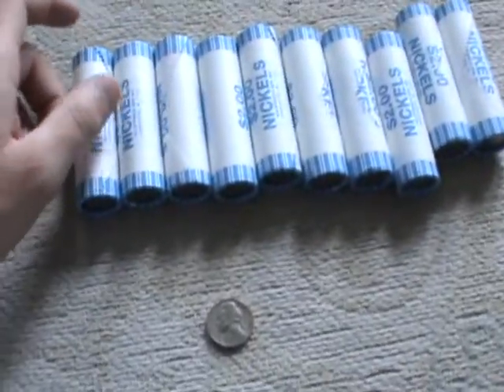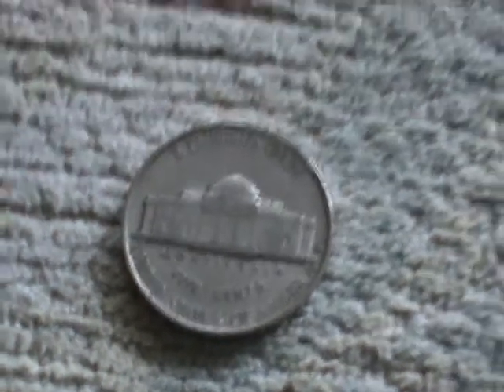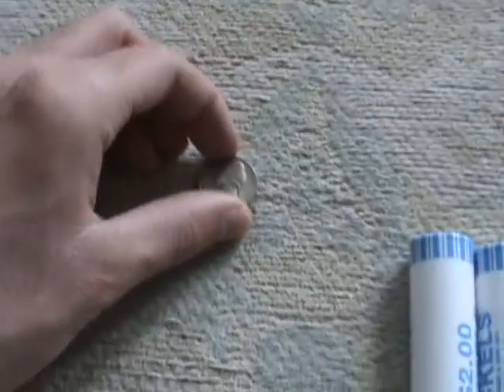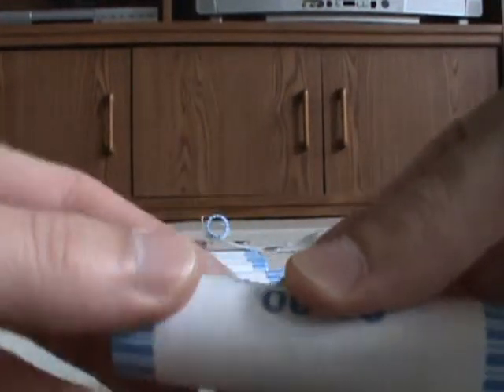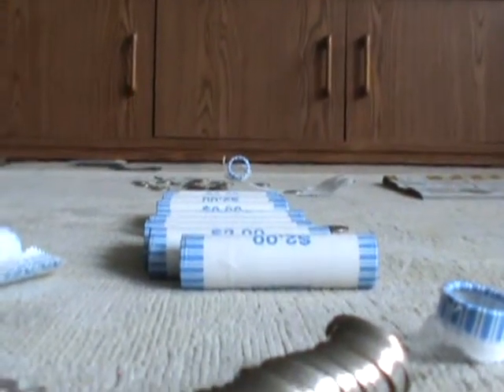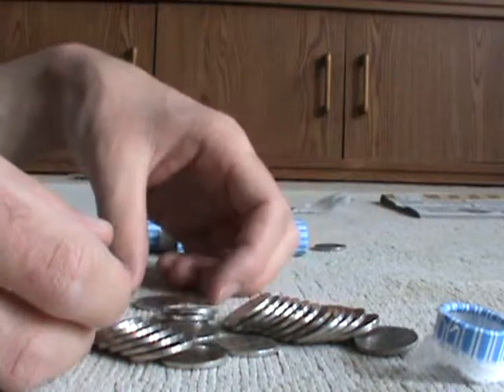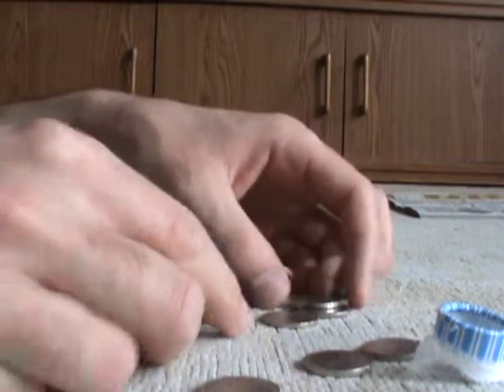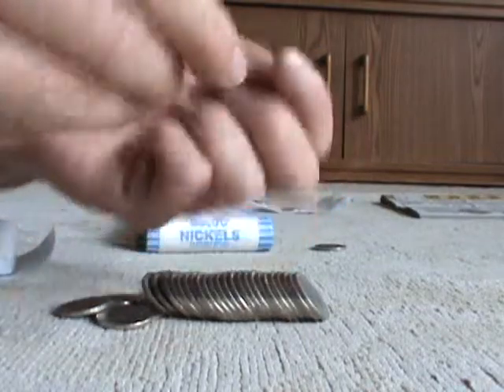Live bank roll search 1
Finding sweet nickel finds in bank rolls...LIVE!